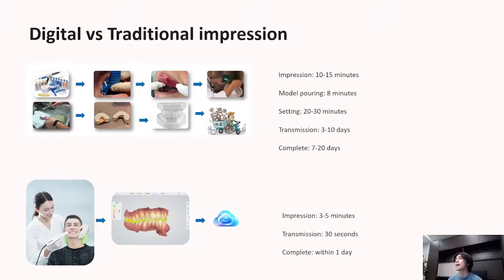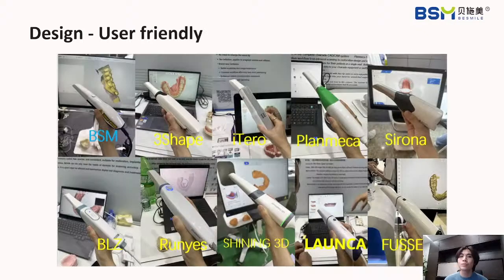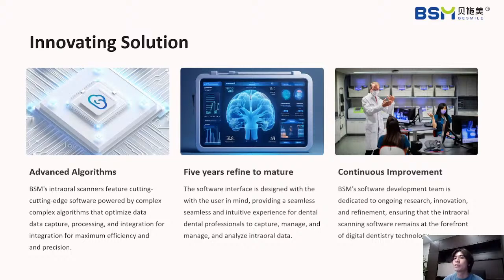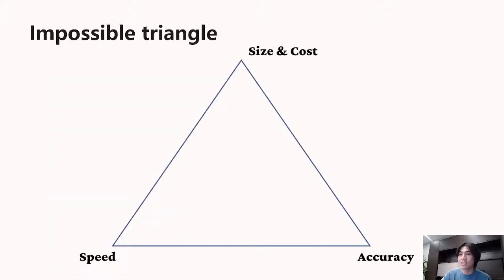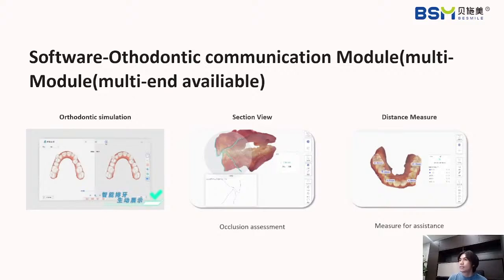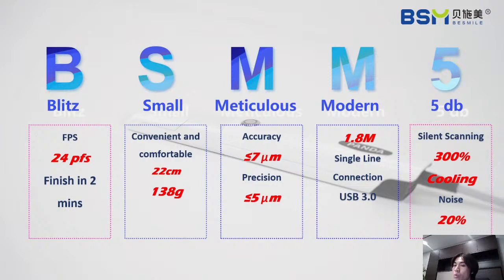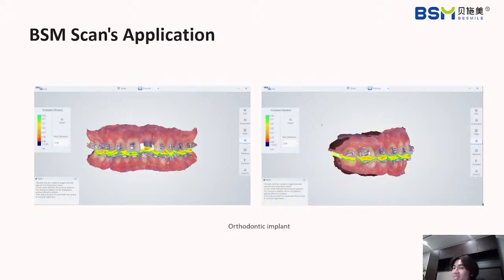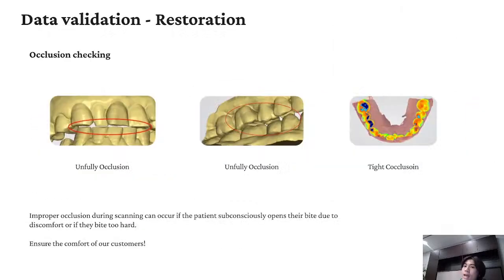Advancing Digital Dentistry: Discover the Power of BSM scanner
This course, led by Toni Xie, BSM Scan and 3D Printer Product Manager, offers an introduction to the latest advancements in digital dentistry. Toni, an expert with a Master's Degree from the Technical University of Berlin, will guide participants through BSM's cutting-edge intraoral scanners, M3 & M5, discussing their core technologies and benefits compared to traditional methods. Attendees will also learn practical solutions for enhancing data quality and explore real-life case studies. This session is ideal for dental professionals eager to stay ahead in the ever-evolving world of digital dental technology.
Don't miss this opportunity to take your skills to the next level!